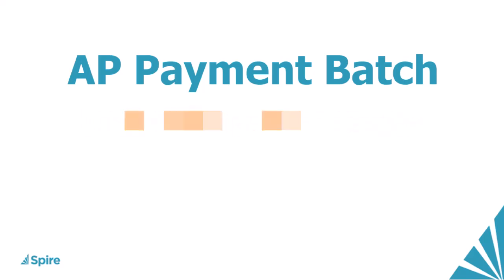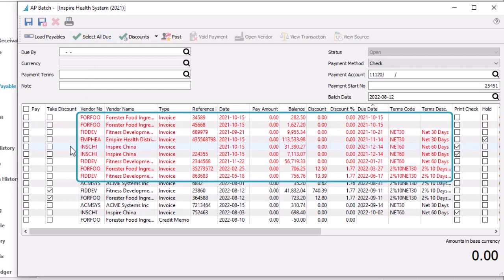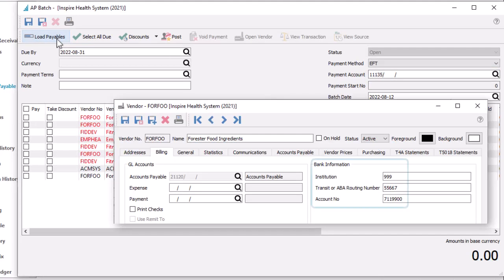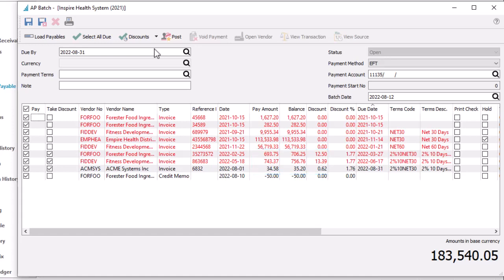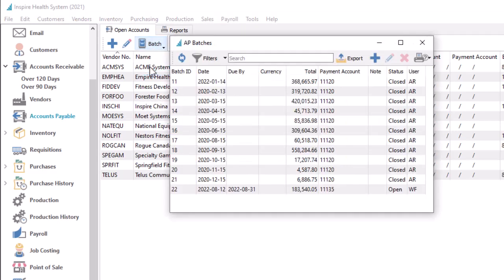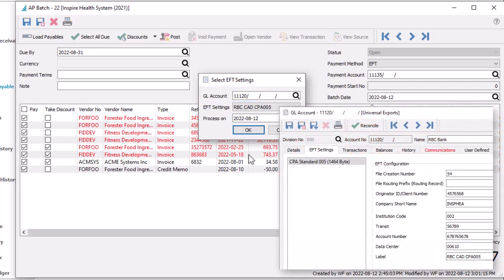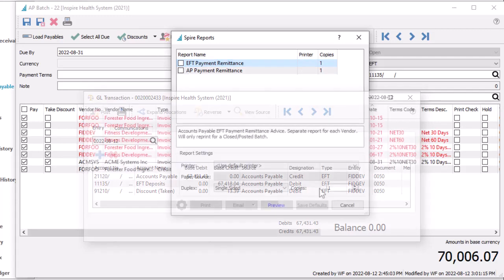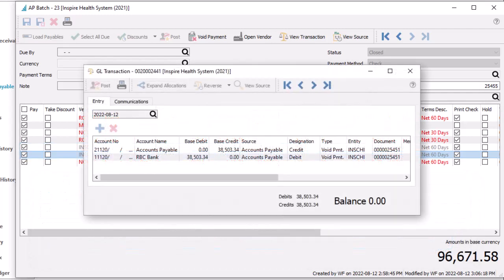Spire AP EFT and Check Payment Batches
When you need to pay multiple vendors and invoices in larger volumes, Spire has a batch payment process to generate a list of invoices and pay them all at once, using electronic fund transfers or printed checks.